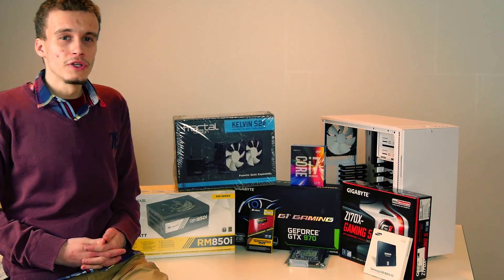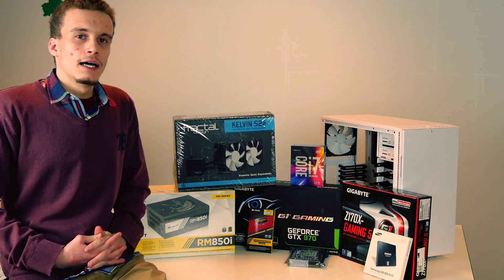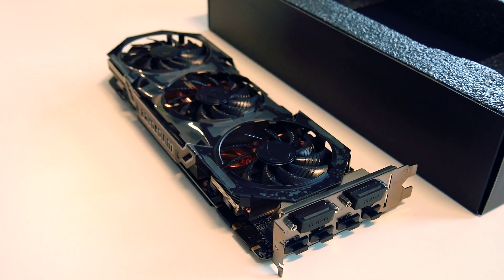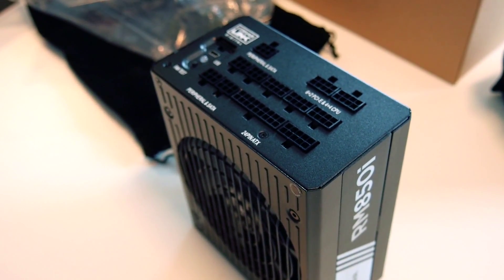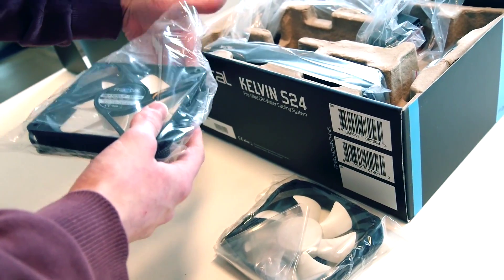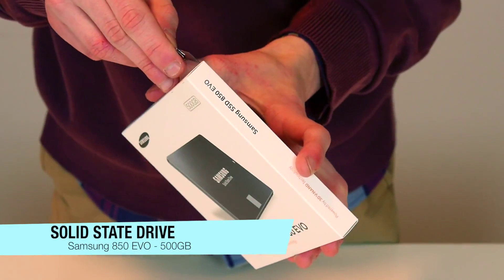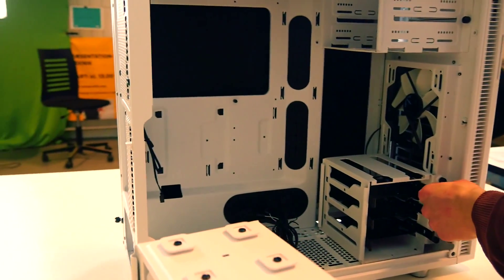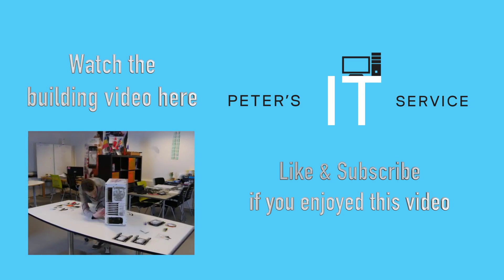Building a Hackintosh [1. Unboxing components]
First episode of new channel about IT in general, how to's, repairs of cool electro stuff and much more :)

Unboxing of computer parts for hackintosh pc. I made some mistakes so please do not disable annotations.

Gigabyte Z170X Gaming 5 = 195 eur
Corsair VENGEANCE LPX DDR4 2 X 16GB = 250 eur
Gigabyte GV-N970G1 GAMING-4GD = 385 eur
Intel Core i7 6700K = 385 eur
WD10ezex - 1TB = 52 eur
Samsung 850 EVO - 500GB = 180 eur
Corsair RMi Series RM850i = 165 eur
Fractal Design Kelvin S24 = 130 eur
Define R5 Fractal Design = 113 eur

TOTAL = 1855 eur

Prices are converted from Danish Kroner and are just approximate.